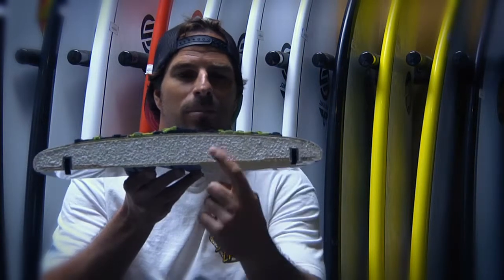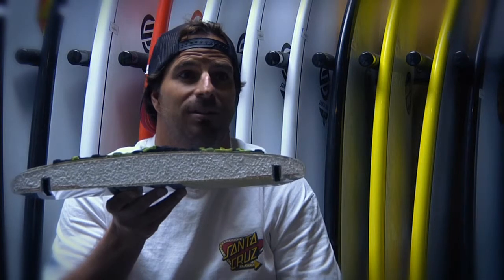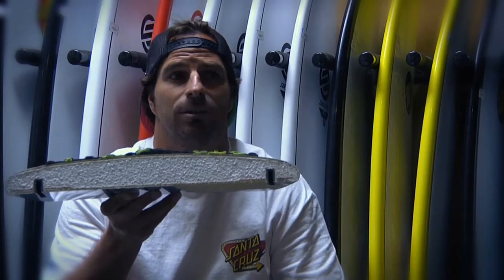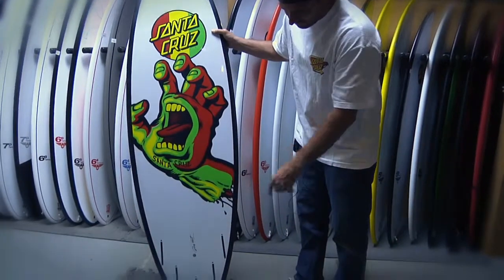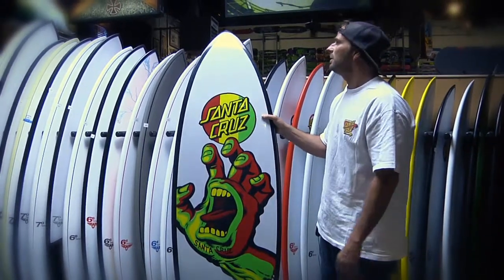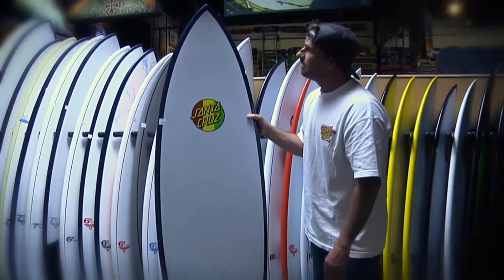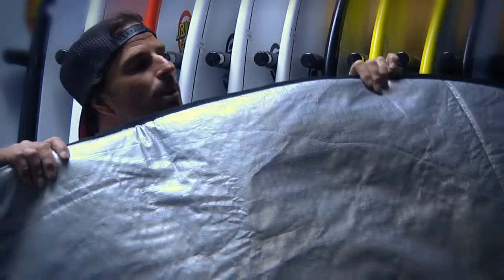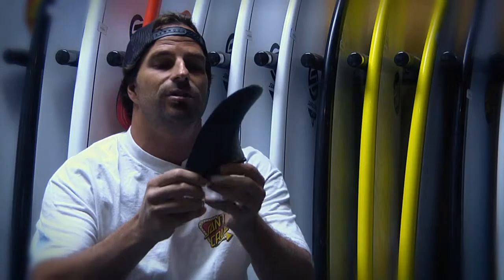6'4 Pumpkin Seed Rasta Hand